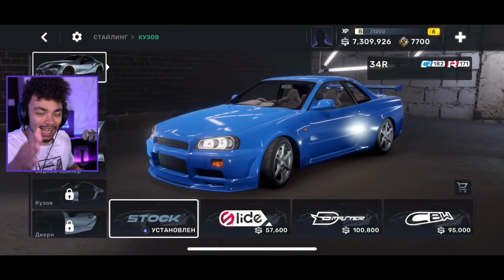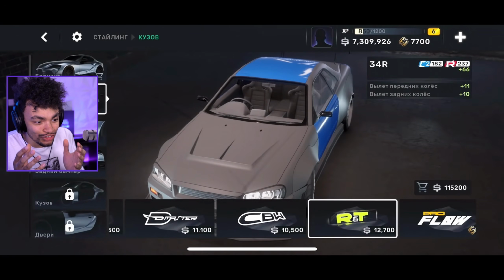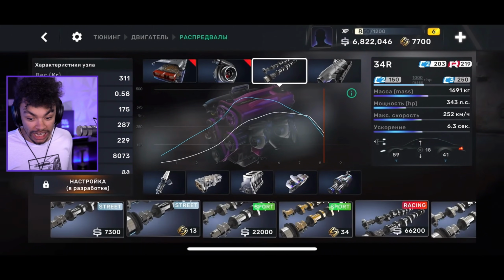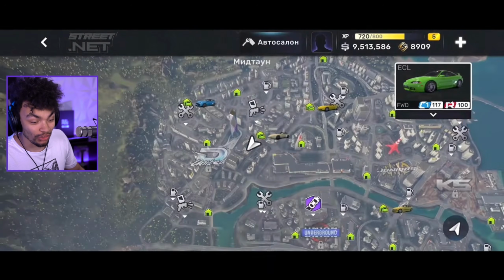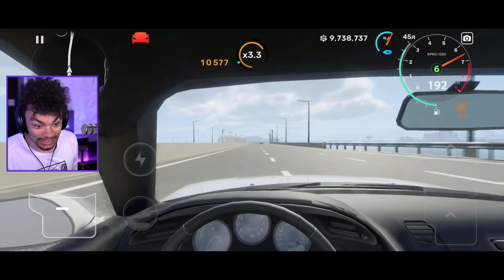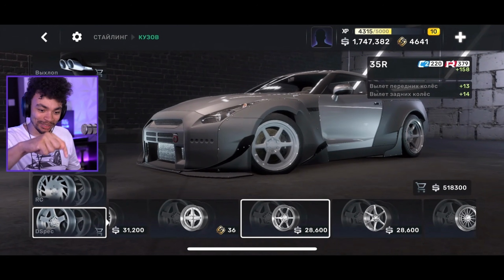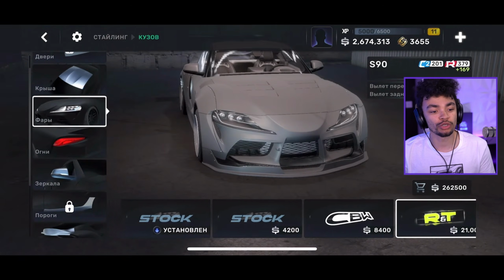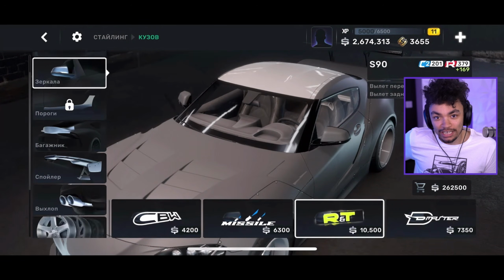CarX Street Customization & Freeroam Leaks!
Turns out CarX Streets gameplay has me pretty excited. Imagine the online play in the open world!

Big up to Twisted Oreo for the early look at the iOS version!